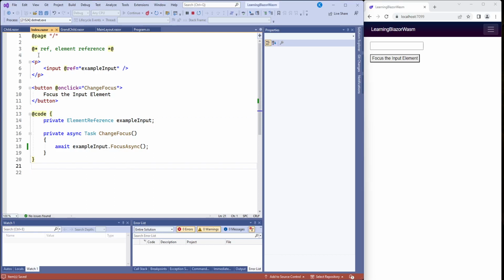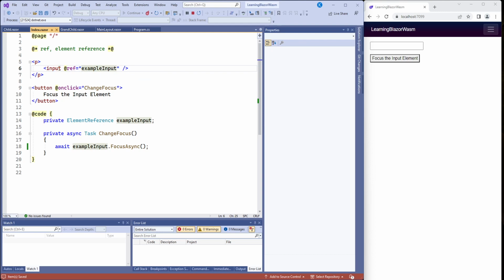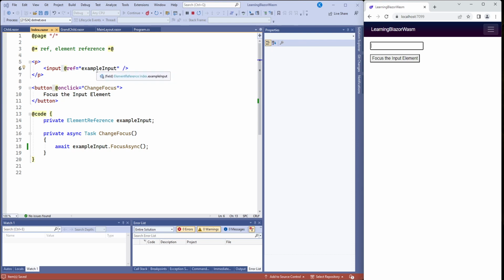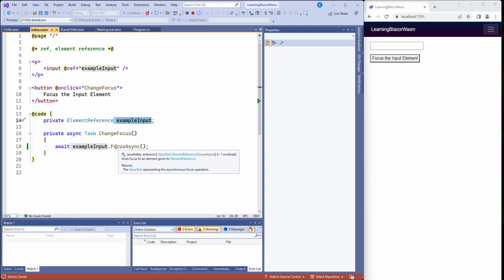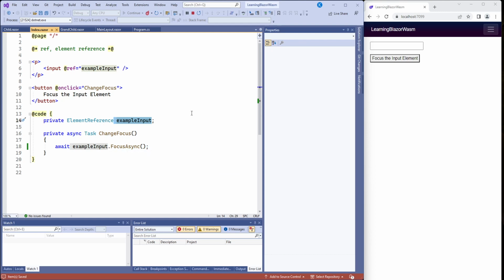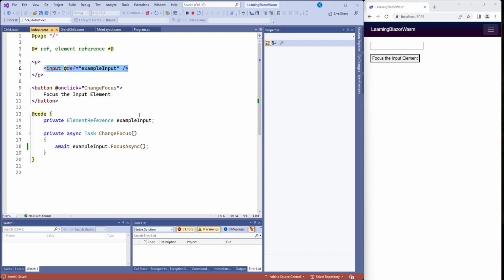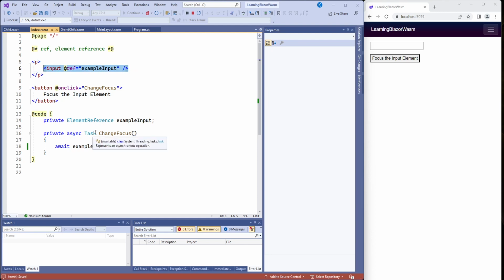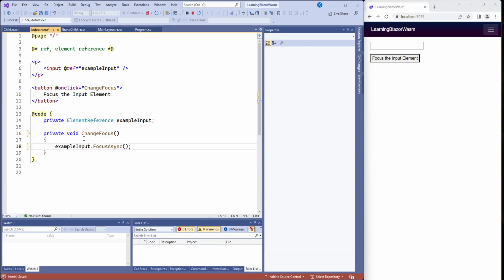Learning Blazor as a Beginner: 17 ElementReference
'm trying to learn the dotnet Blazor web framework, which uses C# to create web applications.  If you know nothing about Blazor at all, maybe you can learn along with me.  ElementReference is what we use if he have to refer to the element or component itself, and not the data that they provide.  We use the keyword ref.